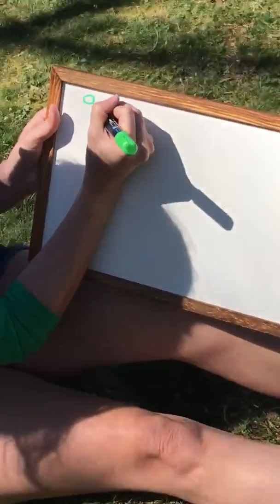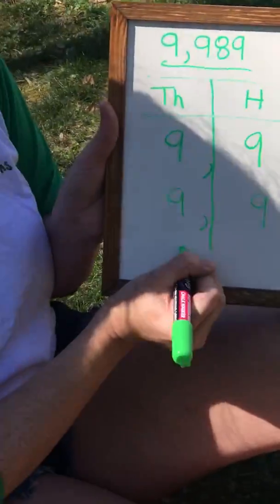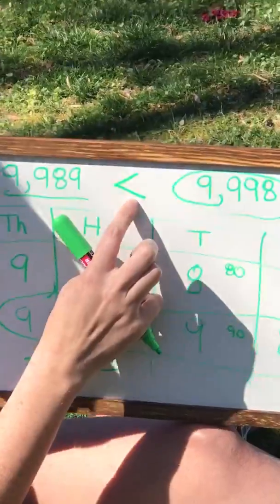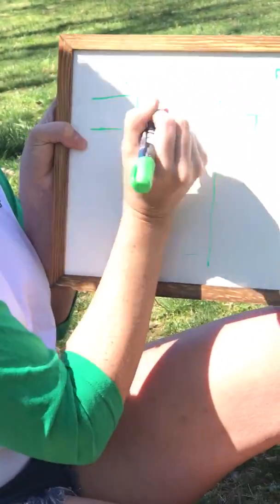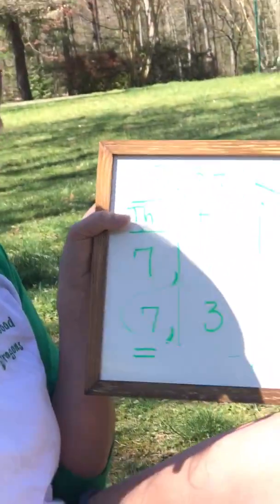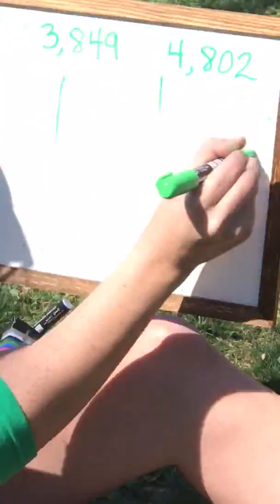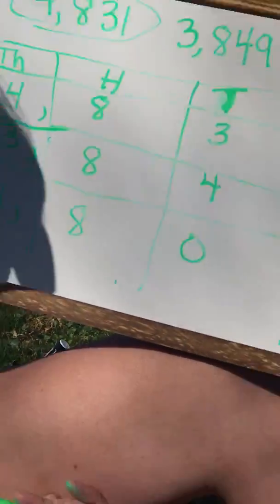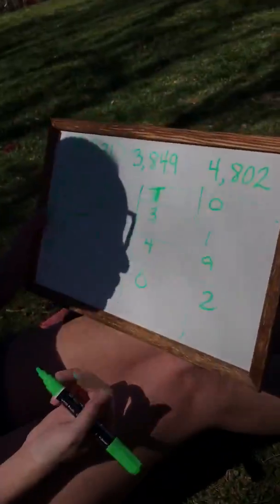trim E8DD967B FE67 4DB6 961F BCF1ADA8DF85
Grade 3 comparing and ordering numbers